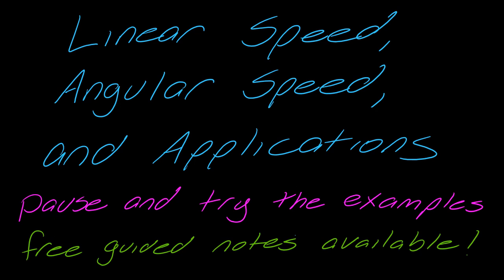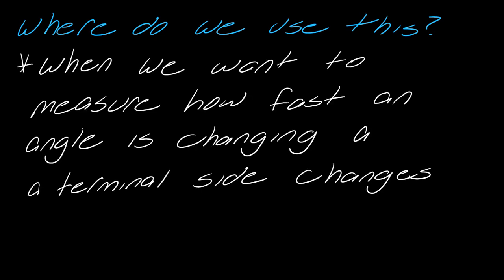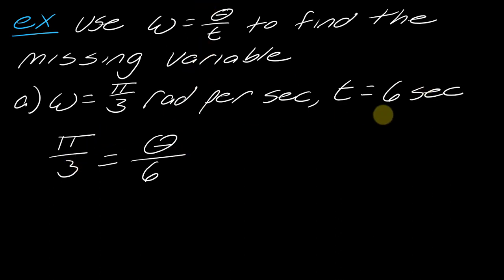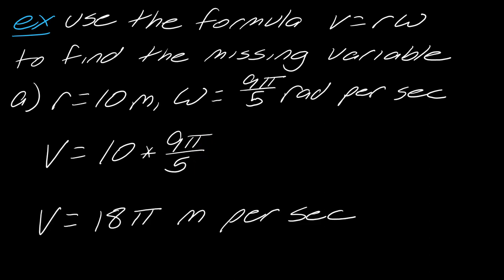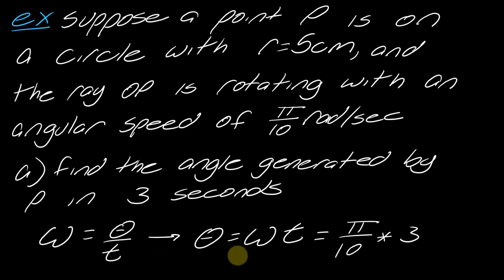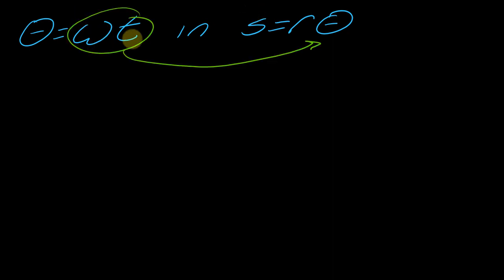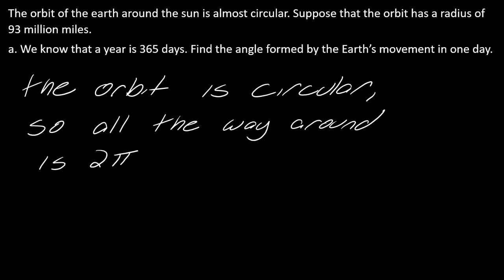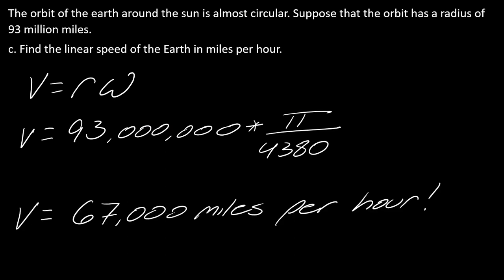Lesson: Linear and Angular Speed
A lesson on linear and angular speed

Quick References
0:00 Linear speed: v = s/t
1:04 Angular speed: omega = theta/t
2:23 Connecting the two formulas: v = r*omega
3:40 Use omega = theta/t to find the missing variable: omega = pi/3 rad/s, t = 6 s
3:57 Use omega = theta/t to find the missing variable: theta = 3.721 rad, t = 18.34 s
5:04 Use v = r*omega to find the missing variable: r = 10 m, omega = 9pi/5 rad/s
6:10 Use v = r*omega to find the missing variable: v = 10 m/s, omega = 3pi/2 rad/s
6:58 Point P on a circle of radius 5 cm: the angle generated in 3 s
8:00 The distance traveled along the circle in 3 s
8:51 The linear speed of P in cm/s
9:22 Building the formula s = r*omega*t
9:57 Use s = r*omega*t: r = 5 cm, omega = 2pi/3 rad/s, t = 8 s
10:28 Use s = r*omega*t: s = 3pi/2 km, r = 4 km, t = 3 s
11:15 Earth's orbit: the angle formed by Earth's movement in one day
12:04 Earth's angular speed in rad/hr
12:54 Earth's linear speed in mph